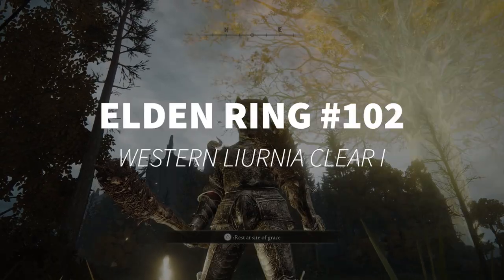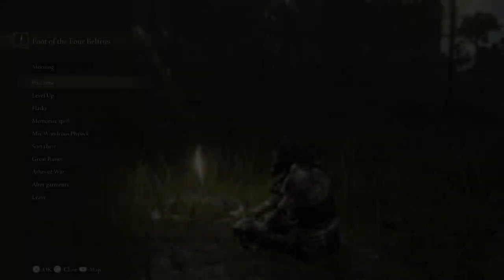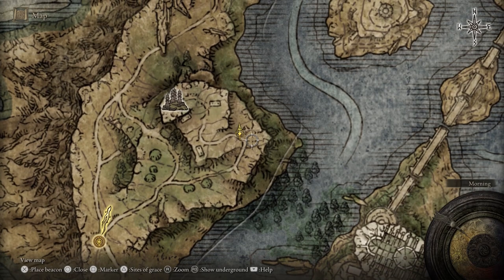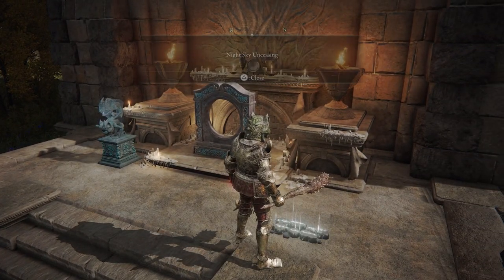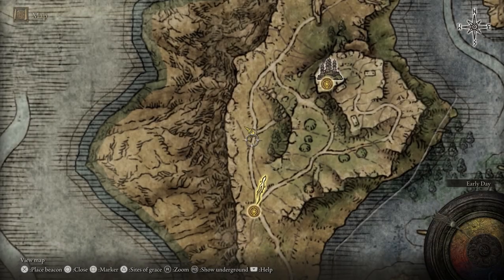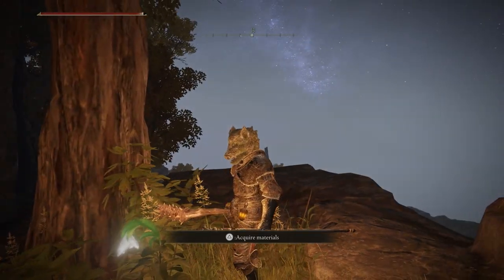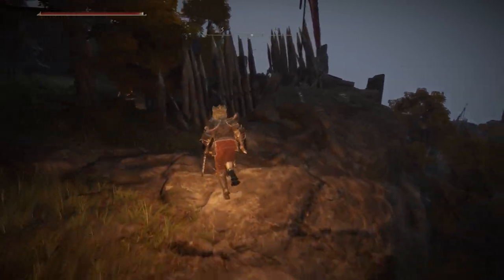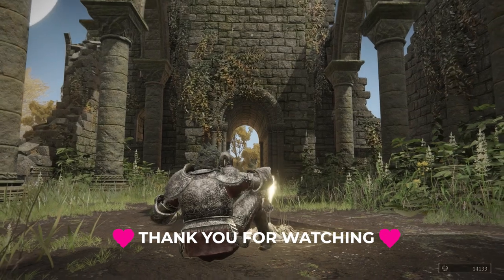Elden Ring Western Liurnia Clear 100% I The Four Belfries Discovery Part 102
Notable loot is Jellyfish Shield and Carian's Knight Sword. IMPORTANT: The Four Belfries is a unique area where Portals are unlocked using Imbued Sword Key. Those keys are bugged, they can disappear from your inventory and the reasons are uncertain, which includes having more than one key in your possession. Therefore leave the Imbued Sword Key found in the CHEST HERE as EMERGENCY KEY. If you get another Imbued Sword Key quickly come here and open up a PORTAL. One of the Portals leads to The Stormhawk King, which ties to Nepheli, and I do not want this in my inventory at this point.

Chapters
00:00 Important Introduction, Map Locations
01:38 Going to The Four Belfries
06:37 Getting Miquella's Lily
07:12 Exploring The Four Belfries and Showing Where the Imbued Sword Key is
09:56 Discovering Site of Grace The Four Belfries
10:25 Getting Smithing Stone [4] and Albinauric Bloodclot x 6
15:31 Getting Cuckoo Glintstone x 10
18:38 Getting Rune Arc
18:58 Getting Blood Grease x 3 and Jellyfish Shield
20:37 Getting Carian's Knight Sword
25:22 Getting Somber Smithing Stone [3]
30:27 Getting Trina's Lily LONG SEARCH
37:48 Getting Throwing Dagger x 6
39:32 Getting Golden Rune [2] x 3, [4] x 2, [1] x 2, [3] x 5, Golden Rune [5]
43:10 Getting Trina's Lily x 3
45:38 Getting Smithing Stone [3] x 3
47:14 Discovering and Using Site of Grace Crystalline Woods
47:54 Leveling Increasing Dexterity Attribute